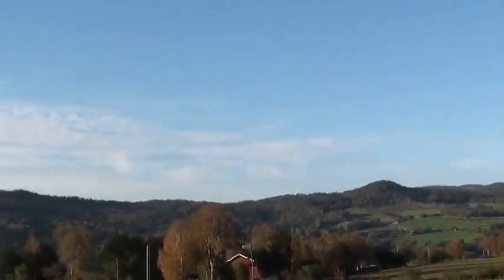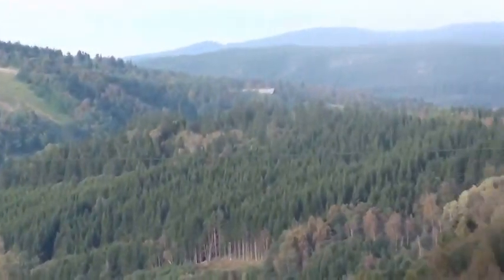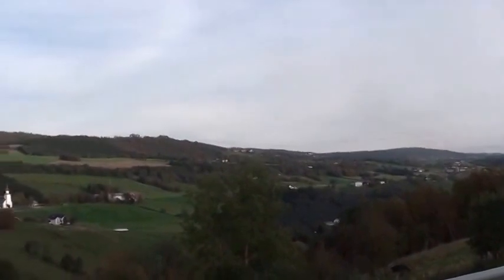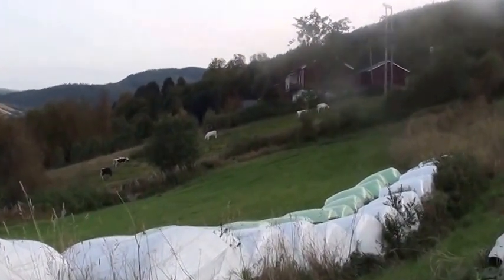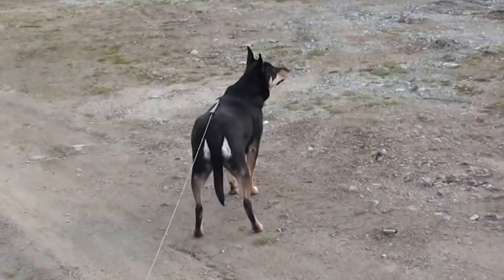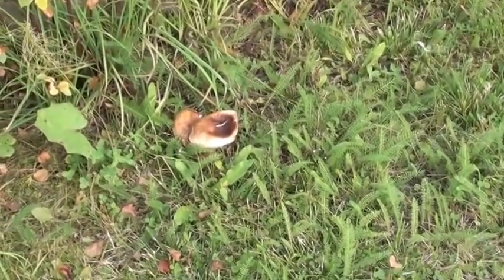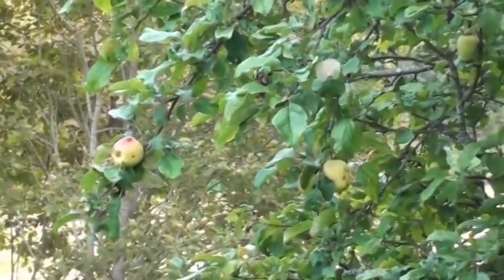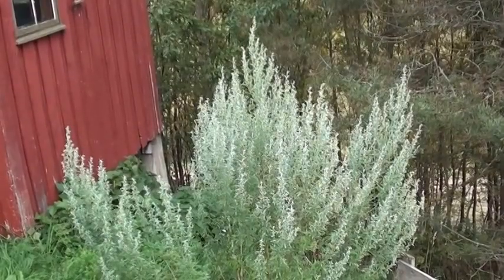Atutumn in Norway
September looks like this where I live in the Norwegian mountains :)